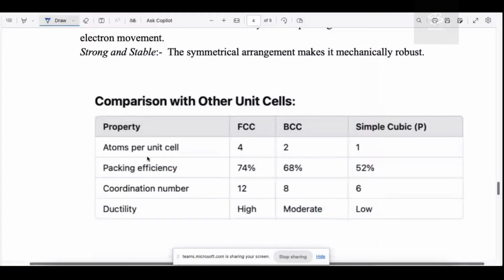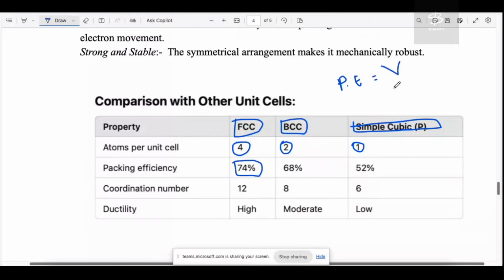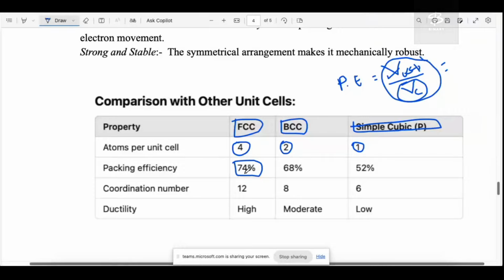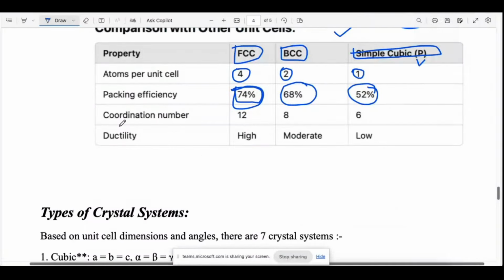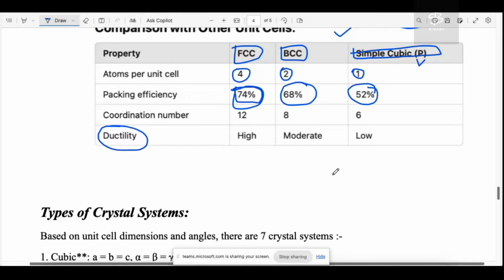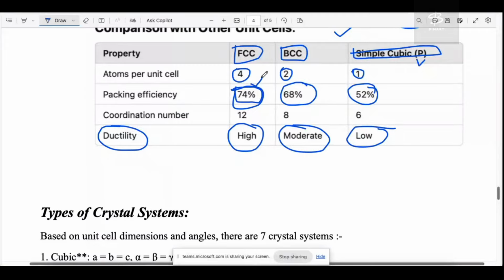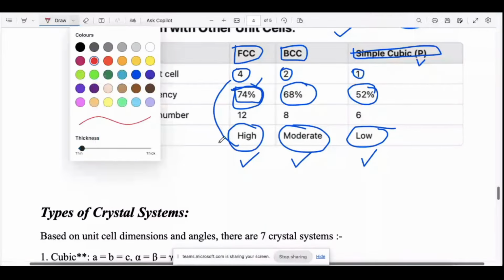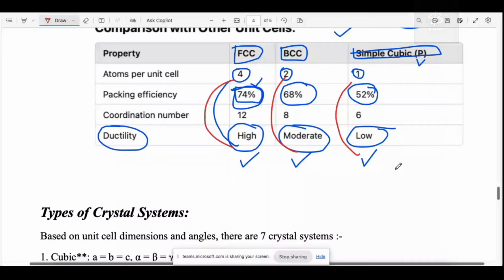7.2 Comparison between Unit Cells | Material Science and Engineering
Description
This video presents a detailed comparison between the three main types of unit cells in material science: simple cubic, body-centered cubic (BCC), and face-centered cubic (FCC). It highlights key differences in terms of atomic arrangement, number of atoms per unit cell, coordination number, atomic packing factor, and overall efficiency of space utilization. The lecture also explains how these structural variations affect the mechanical properties, density, and behavior of materials in real-world applications.

This comparison is crucial for understanding how internal atomic structure influences material performance and guides material selection in engineering design.